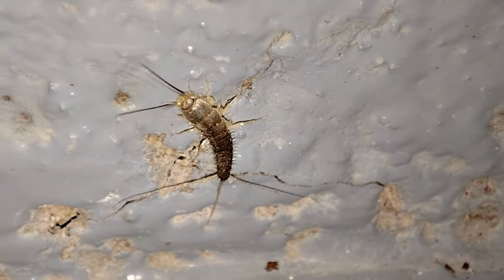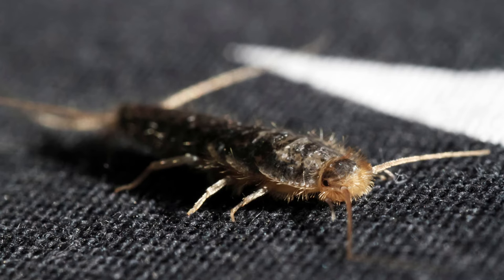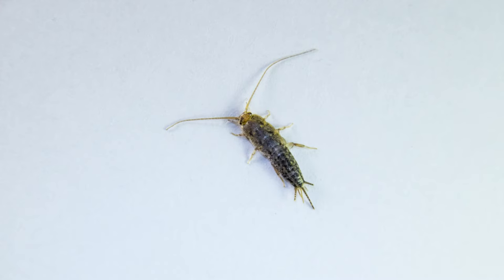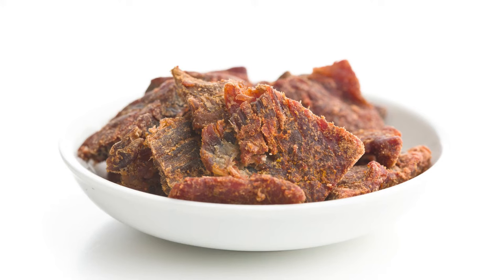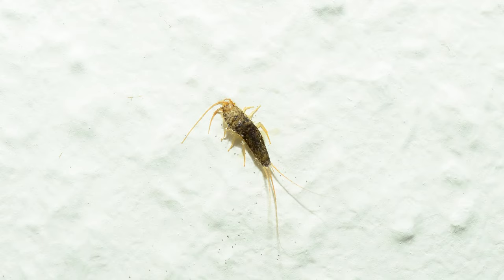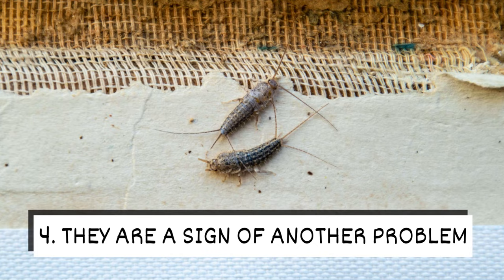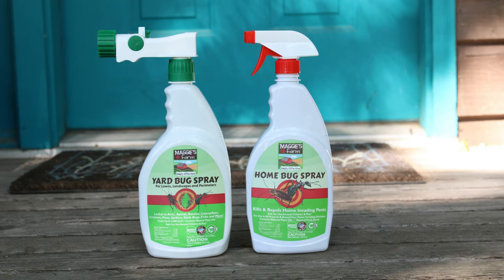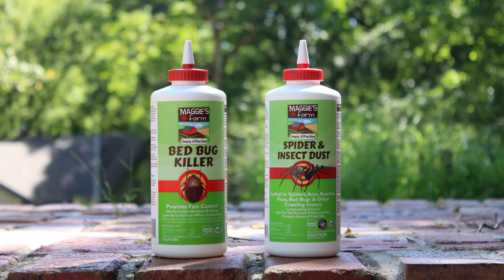Why You Do Not Want Silverfish in Your Home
Silverfish are a nuisance and can cause problems in your home. Check out why you don’t want these pests crawling around your house.

1. They Damage Household Items
Silverfish feed on many household items including paper products, glue, and fabric. If you’re dealing with a large infestation, damage can be extensive.

2. They Contaminate Food
These pests also like to snack on your food. If they find their way into your pantry items, they’ll be inedible. Silverfish will eat things like flour, oats, and dried meat.

3. They Leave Behind Stains & Skin
Silverfish can leave behind yellow stains on your belongings, floor, and walls. If they’re molting, you may find their skin or scales too.

4. They Are a Sign of Another Problem
These creepy crawlies need to live in a moist and humid environment. If they’re in your home, it means they’ve found a source of water. While this isn’t their fault, their presence can warn of water damage.

Our Maggie’s Farm insecticide sprays, baits, and dusts can help prevent and control silverfish.